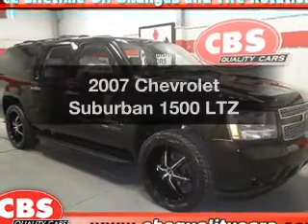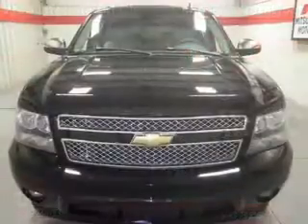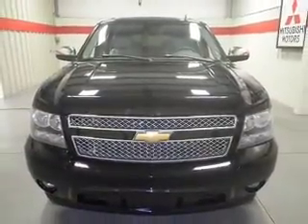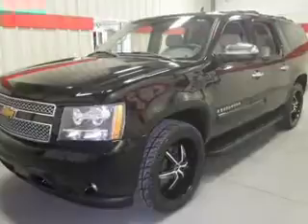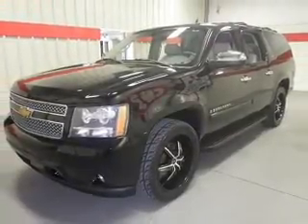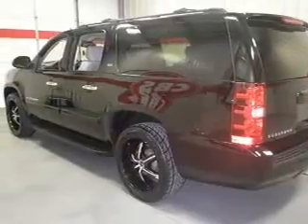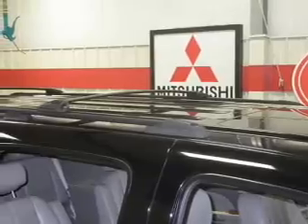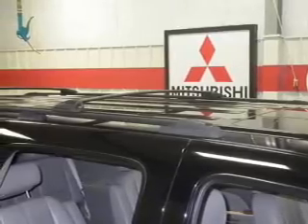2007 Chevrolet Suburban - Durham NC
Year: 2007
Make: Chevrolet
Model: Suburban
Trim: 1500 LTZ
Engine: 5.3 liter 8 cylinder 16 valve
Transmission: 4-Speed Automatic
Color: Black
Mileage: 81561
Address:
1503 S. Miami Blvd.